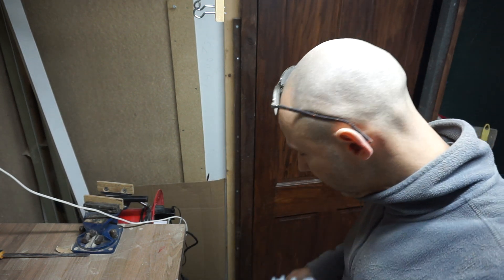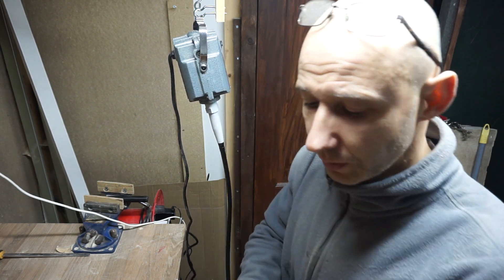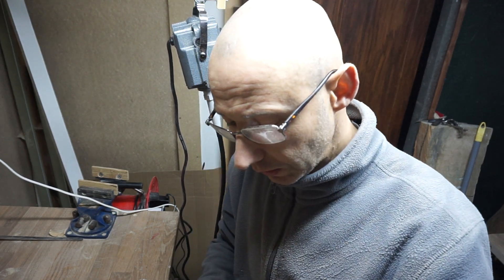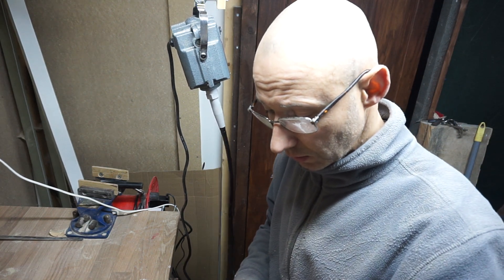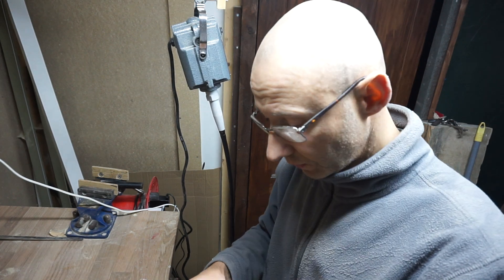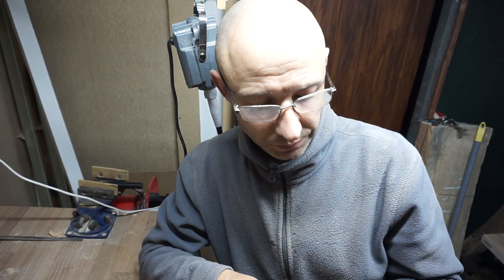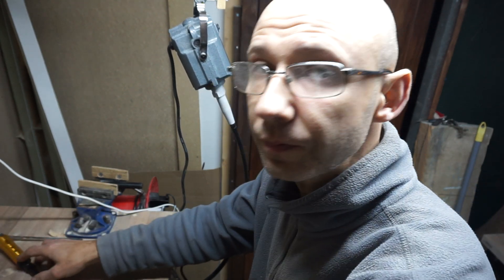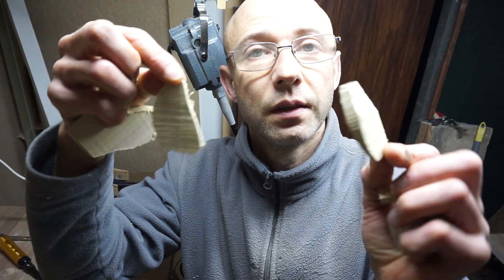Testing new electric grinder with flexshaft and foot pedal made in China similar to SR from USA